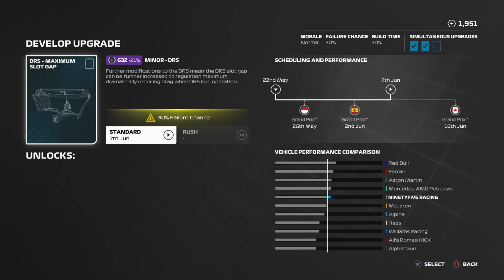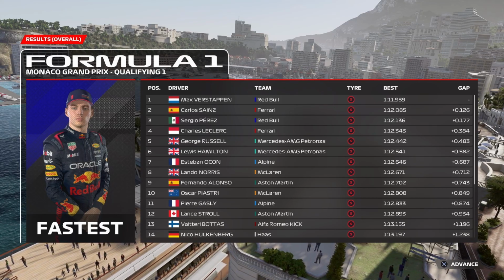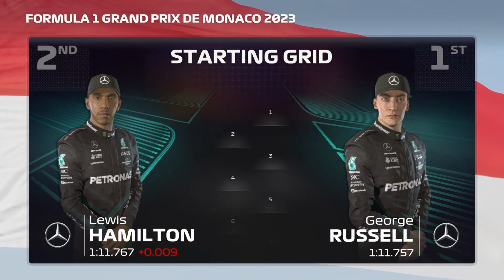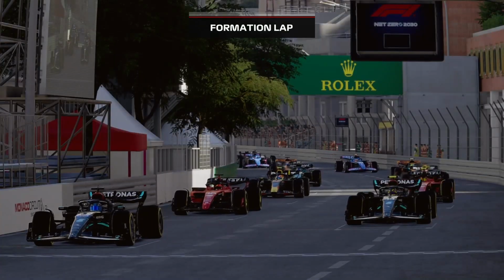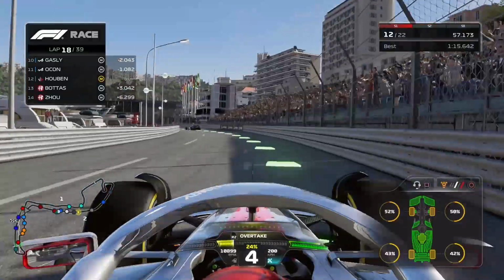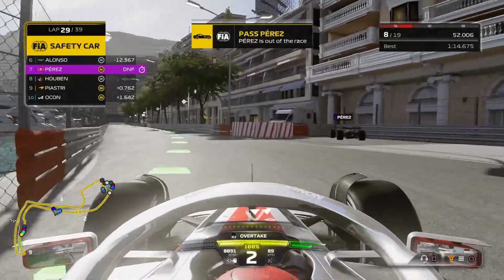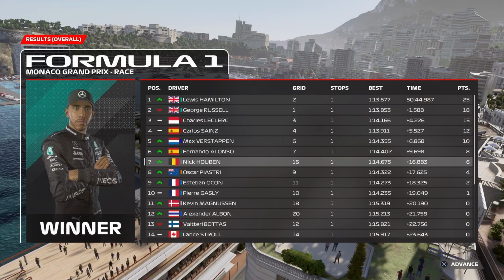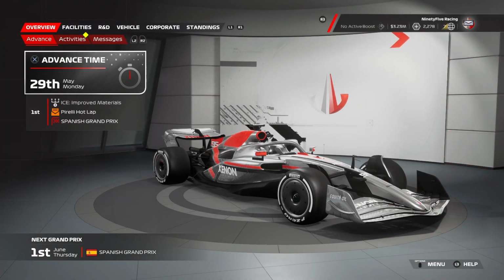EVERYONE CRASHES INTO ME! - F1 23 MyTeam Part 7: Monaco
Video Title: EVERYONE CRASHES INTO ME! - F1 23 MyTeam Part 7: Monaco